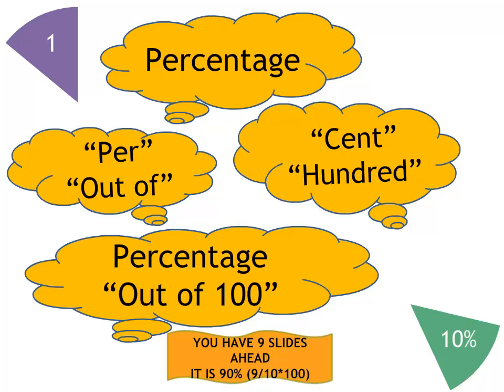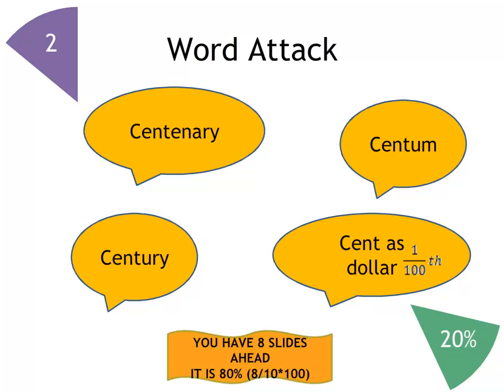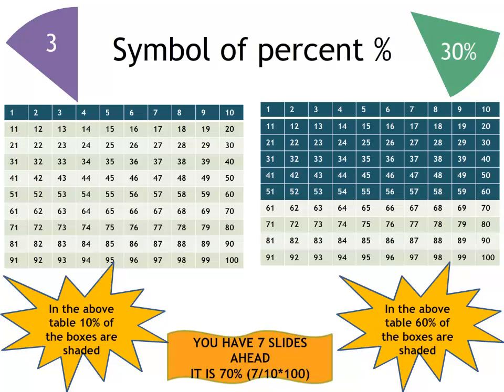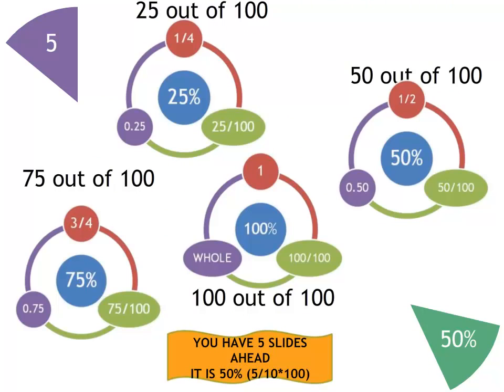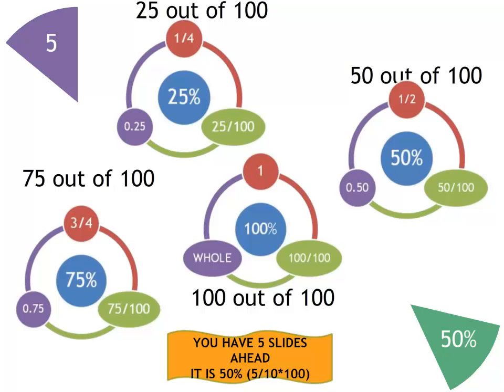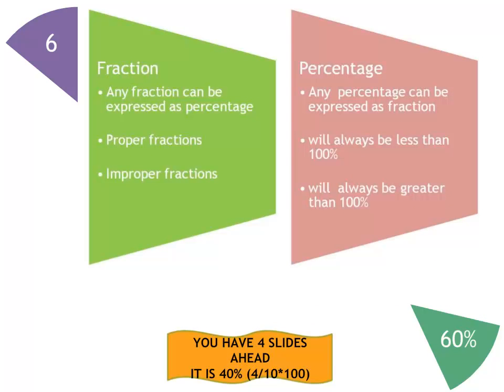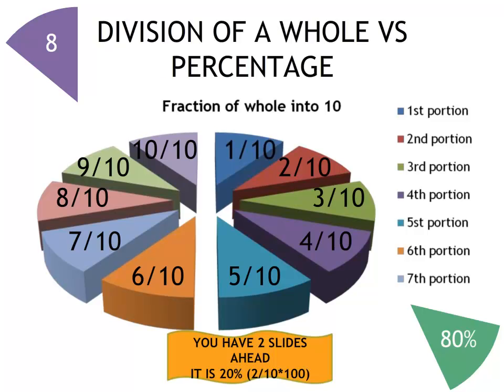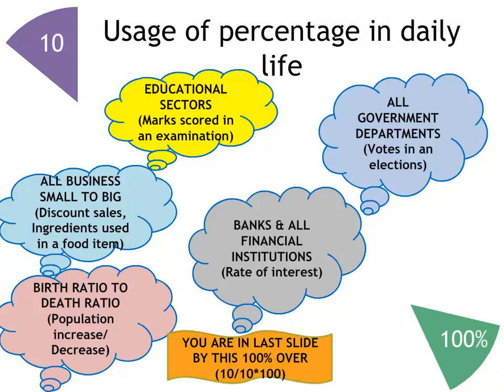PERCENTAGE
Introduction to Percentage